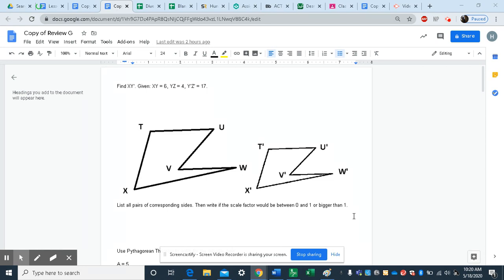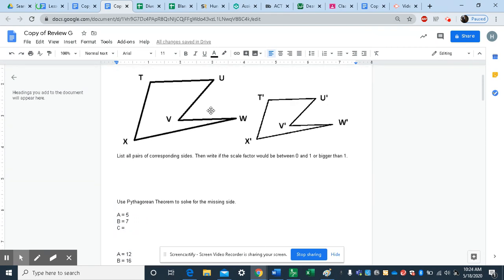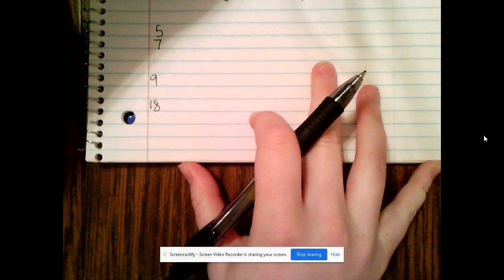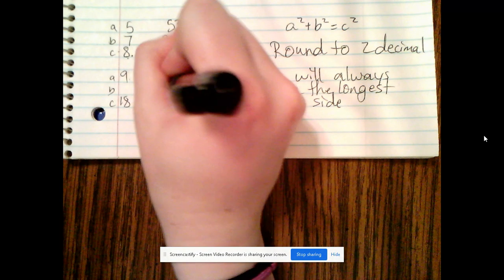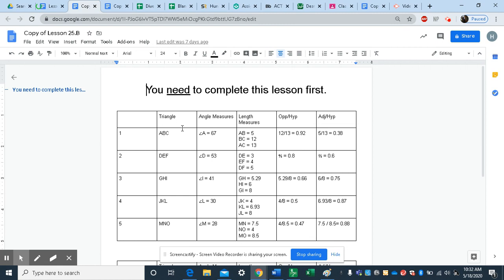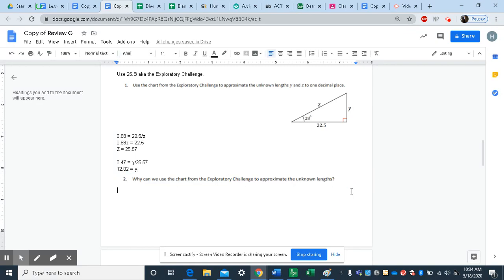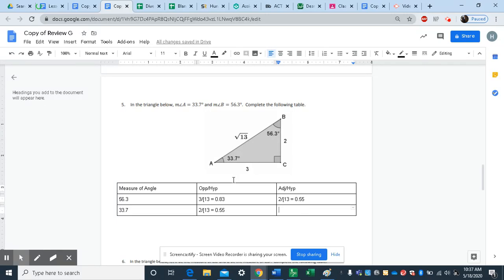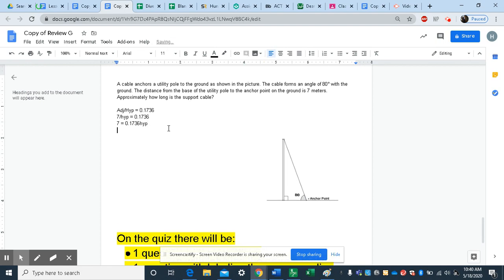Review G Video